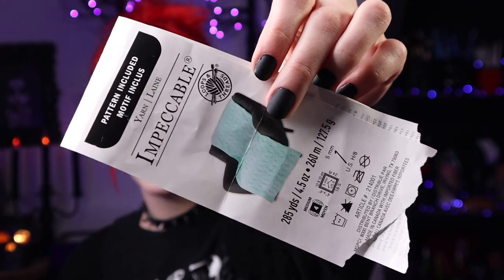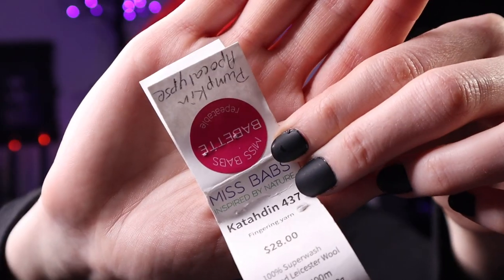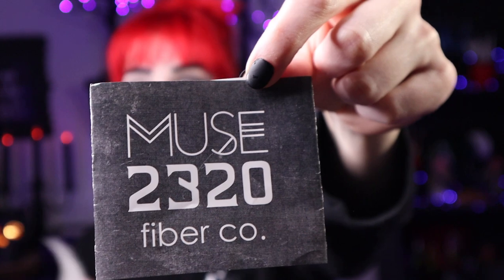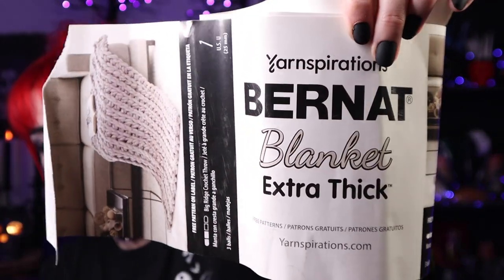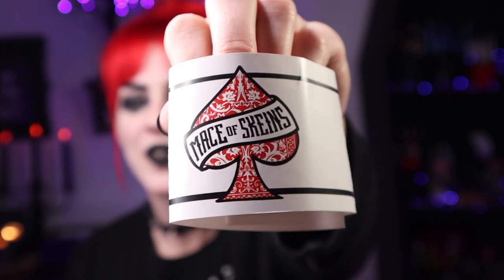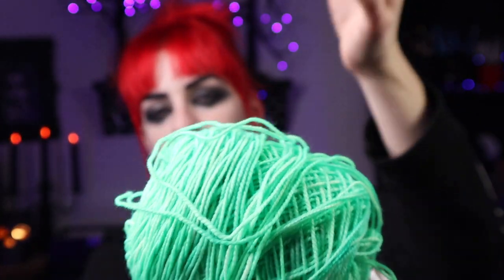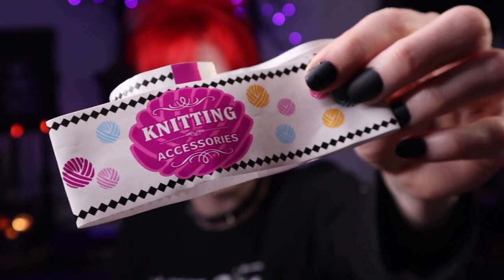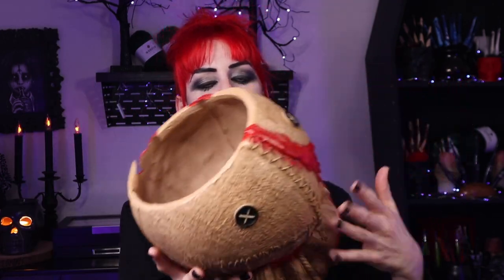Entire month of yarn empties! ~ The good and the never using again yarn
March was a busy month for me and my yarn empties are here to show it! My recap of March, 2022 as shown through yarn.

Alt Knots merch has arrived!